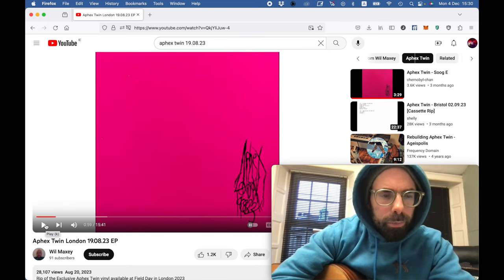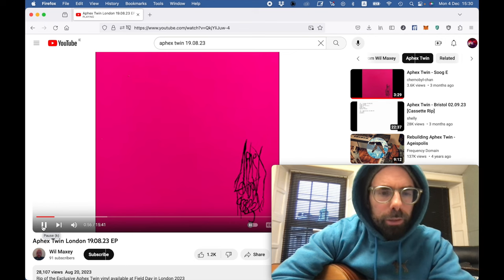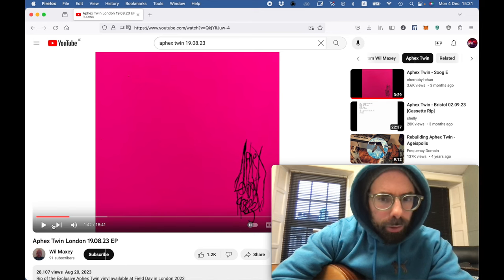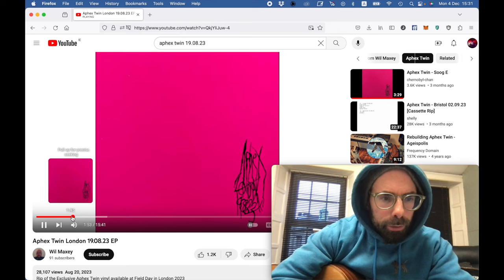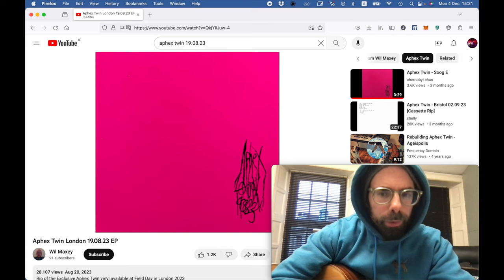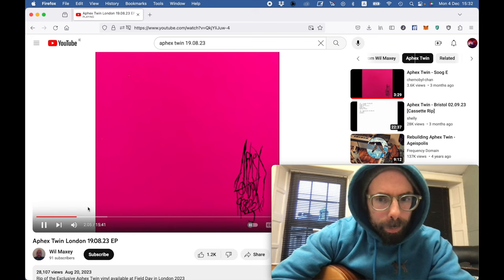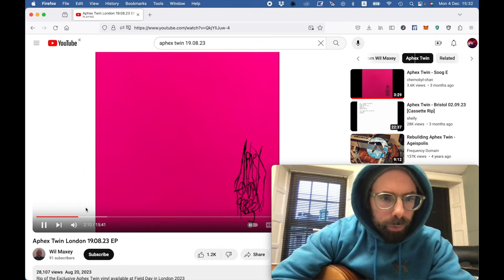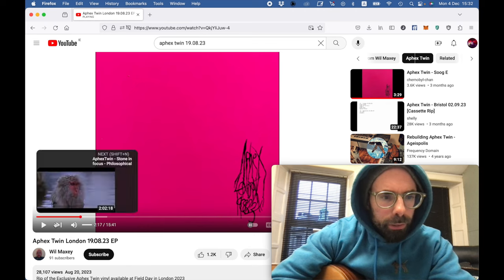Working Out Bass Lines from Korg Funk 5 by Aphex Twin on guitar, and a bit of chords from Body Pads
0:00 working out the basslines
2:19 looking through the rest of the track
4:56 next track having a look
6:30 Body Pads chords

Ok here's a session from yesterday where I got into transcribing the squidgy acidy basslines from Korg Funk 5. The whole 19.08.23 EP is packed with aphex funk acid'n'goodness. pretty impossible to play at 100% speed but at least I have a rough idea of the notes and rhythms if i wanted to tab it out or write a midi part.